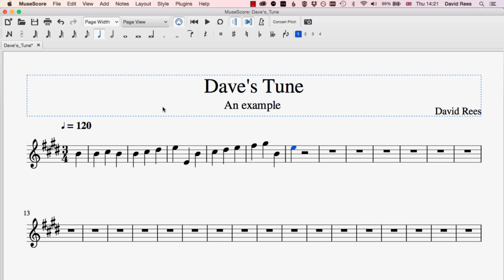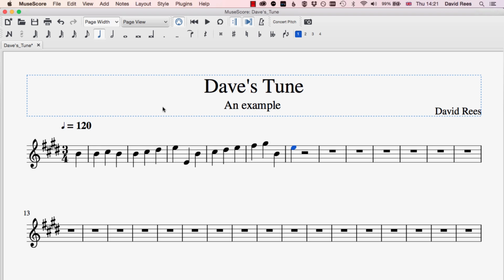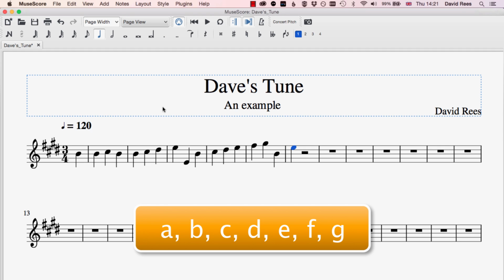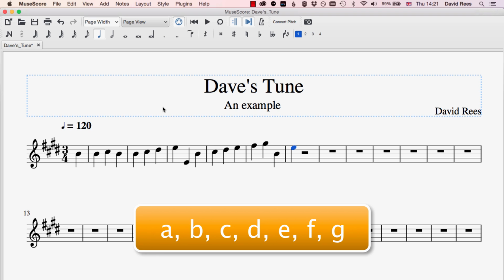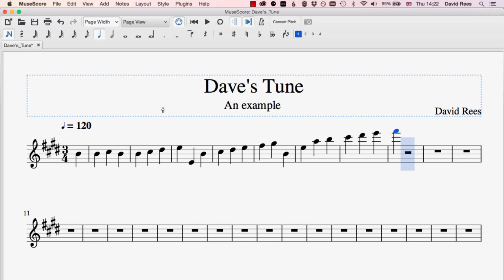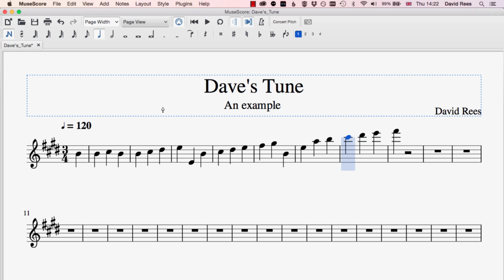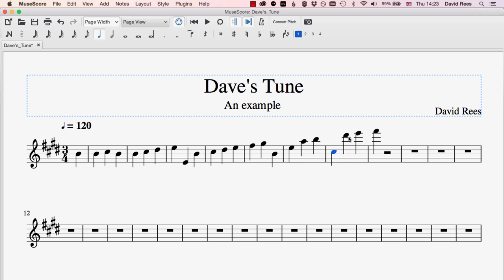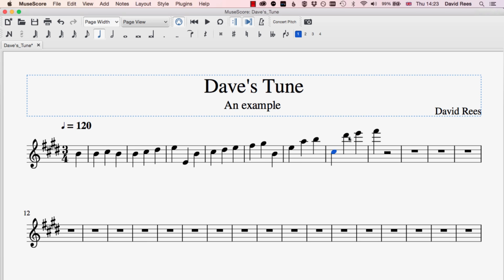Using the Keyboard | MuseScore Crash Course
In this series we will be exploring MuseScore a free piece of music notation software.